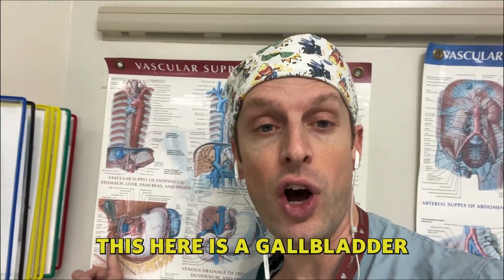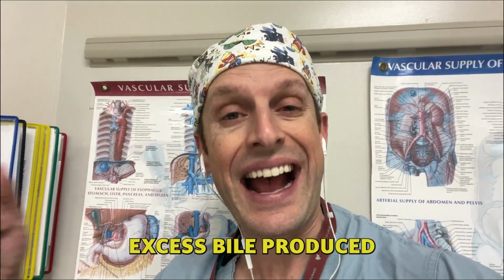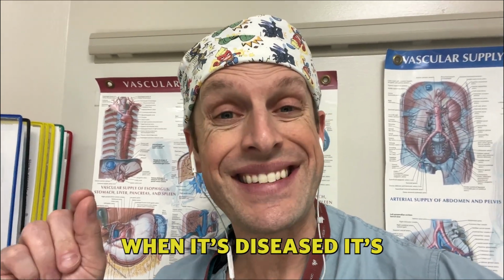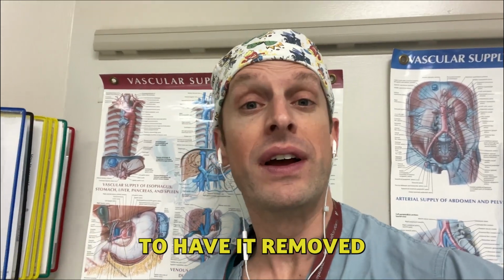Life after Gallbladder SURGERY: 5 Things your doctor DIDN'T tell you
Generally when we talk to patients about their gallbladder symptoms and their surgery we do a good job discussing the current issues, symptoms concerns, and what the surgical experience may be like, but we don't always talk about life after gallbladder surgery and there are several myths associated with this.

Probably the biggest myths surrounding life after the gallbladder has been removed include the need for enzymes and dietary changes.  We discuss these in this video and more.